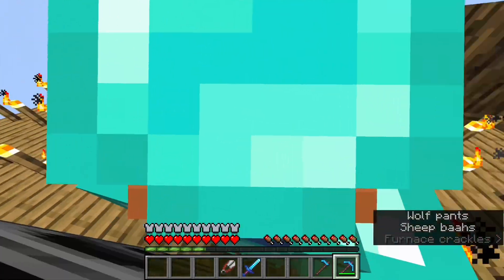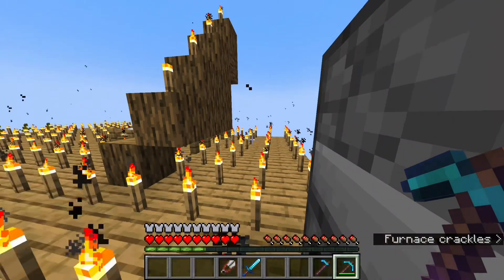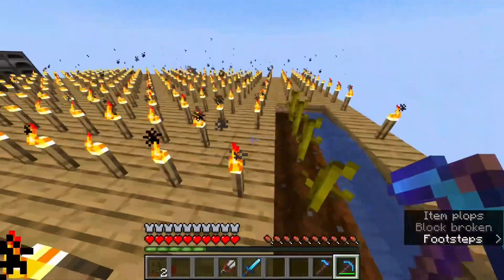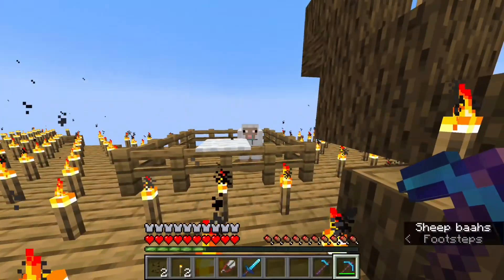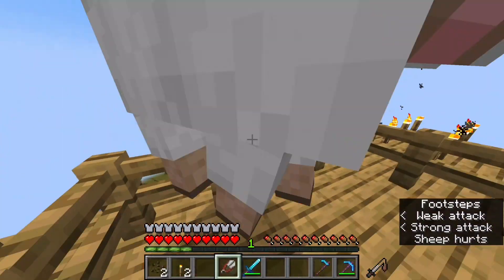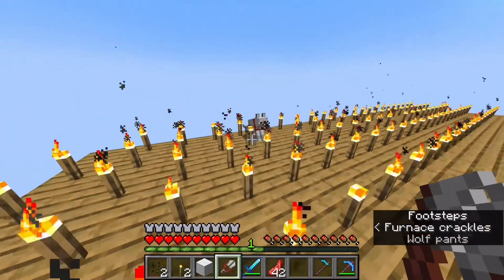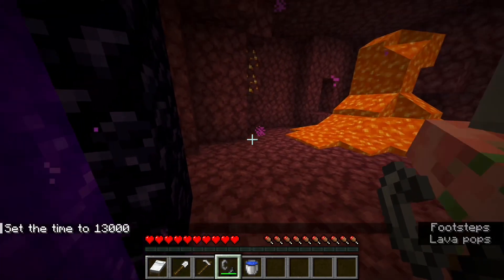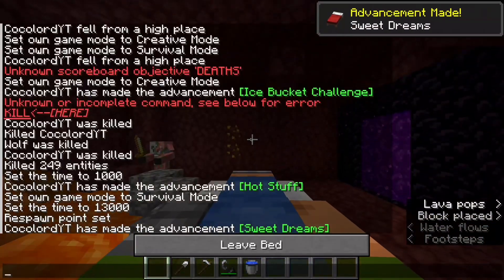This cursed Minecraft Video will trigger You